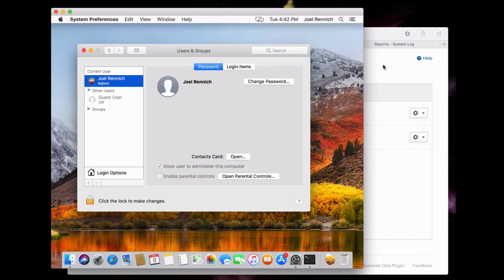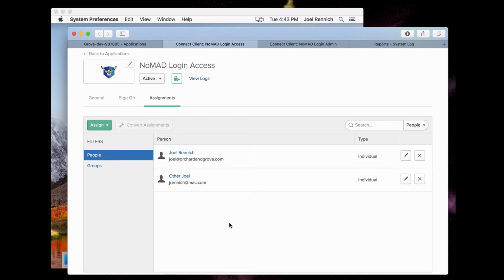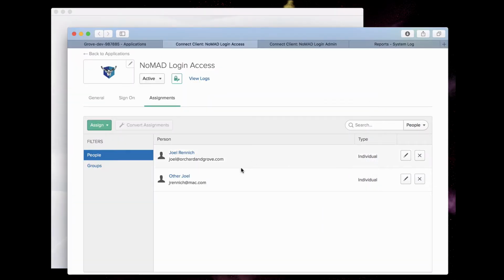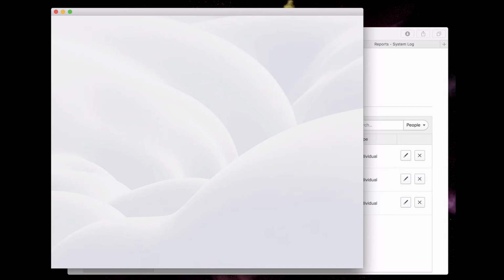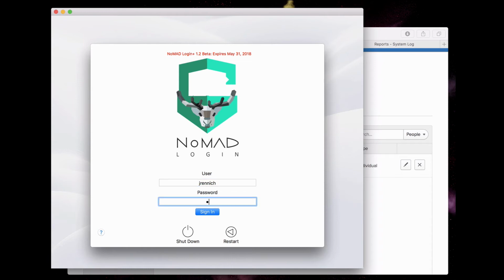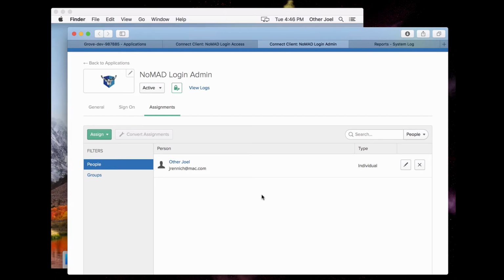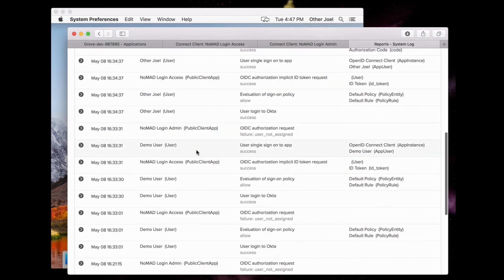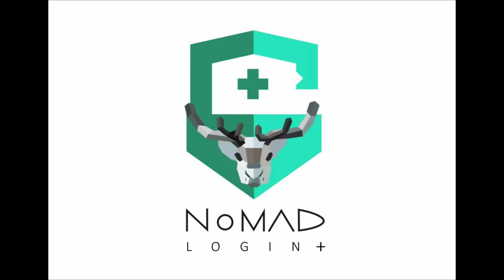NoMAD Login+ managed via your Okta dashboard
See how NoMAD Login+ 1.2 can determine if users can log in to a Mac and be an admin by provisioning those users to applications within your Okta dashboard.